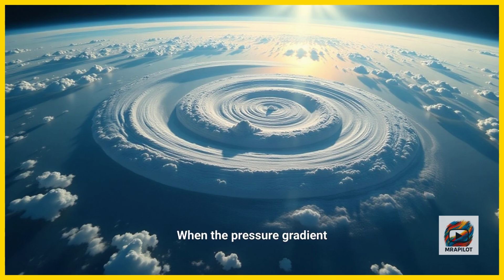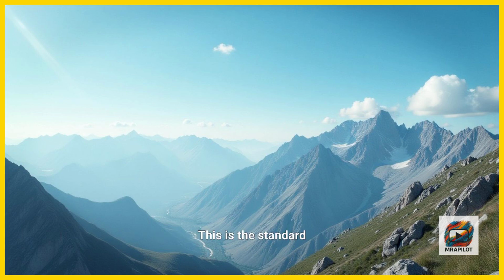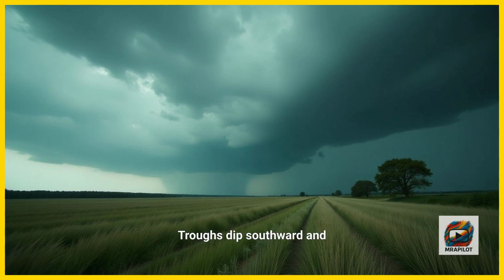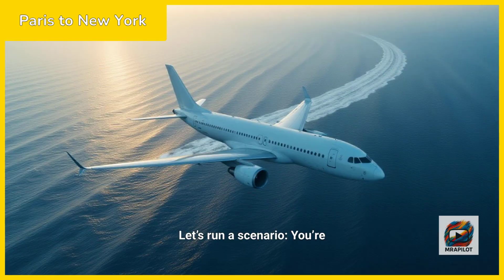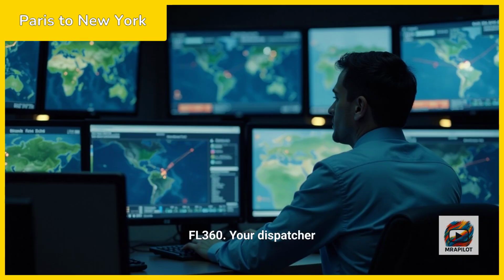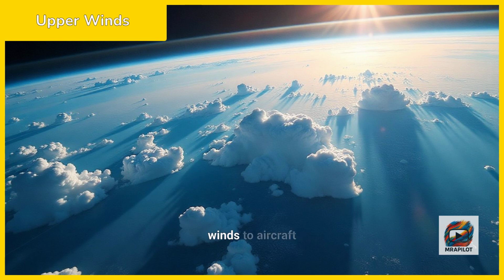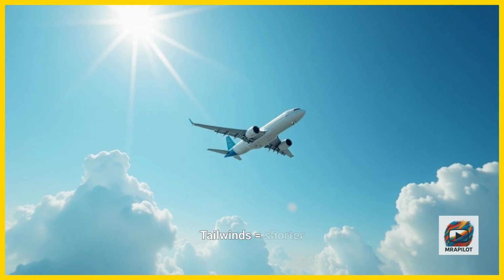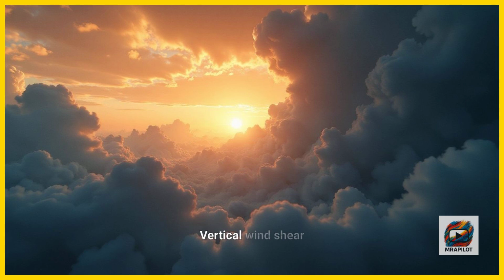ATPL Training Meteorology #25 Upper Winds Part 1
🌬️ *Meteorology #25 – Upper Winds (Part 1) | ATPL Theory*
This episode introduces **upper-level winds**, examining how they are formed, their structure, and their influence on flight planning and aircraft performance at cruising altitudes.

📚 Topics covered:
Formation of upper winds
Coriolis effect and geostrophic flow
Jet stream fundamentals
Pressure gradient at higher altitudes
Wind flow in the upper troposphere

👍 Ideal for:
Student pilots
ATPL/CPL exam candidates
Anyone studying high-altitude meteorology